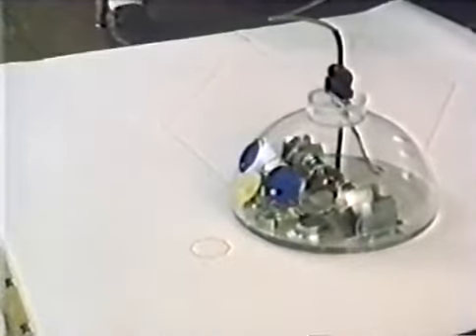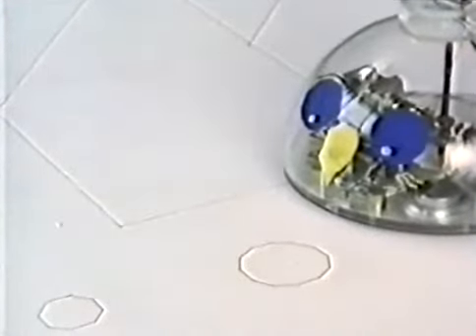Talking Turtle 2